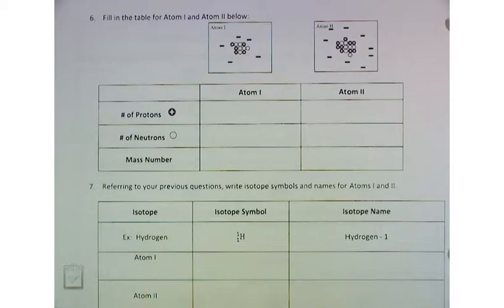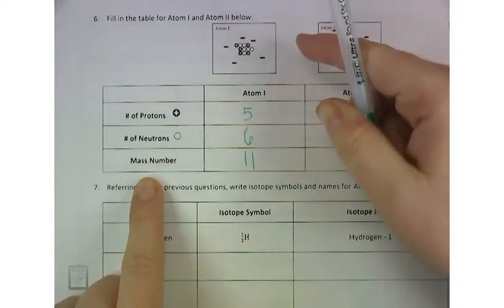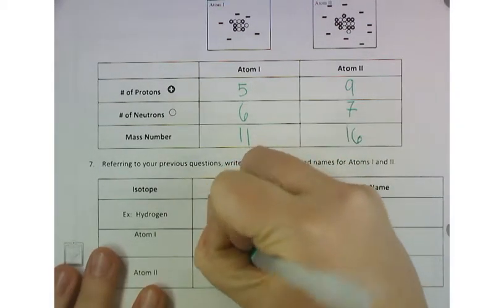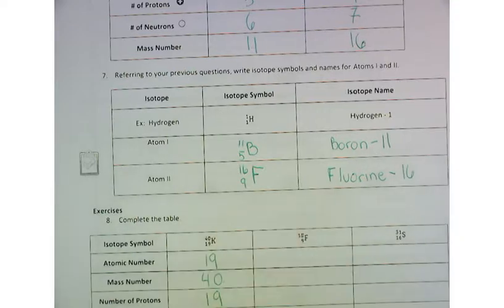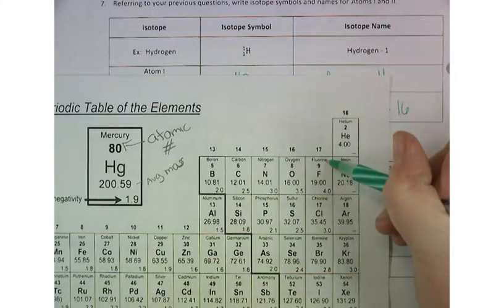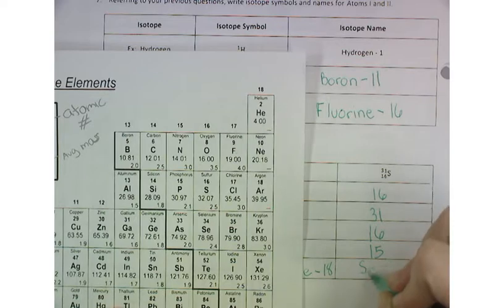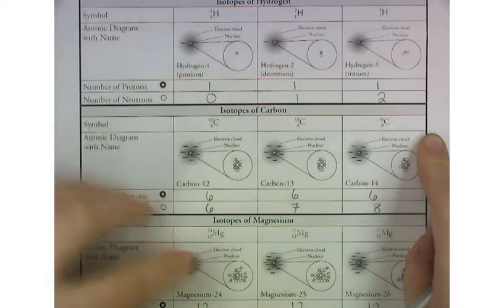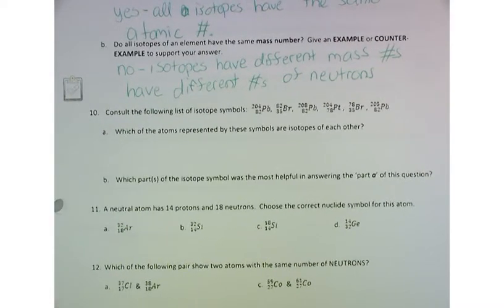Isotope Pogil 6 10